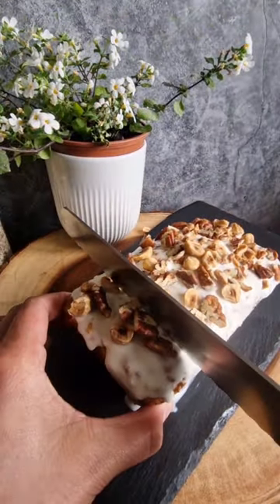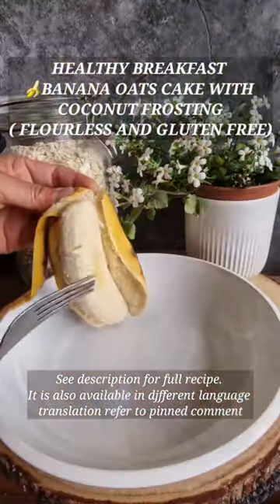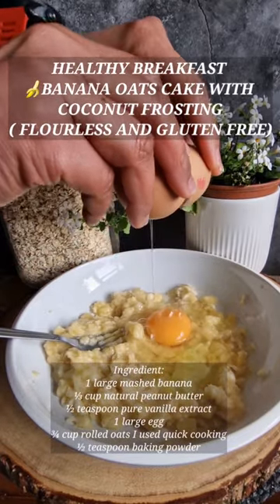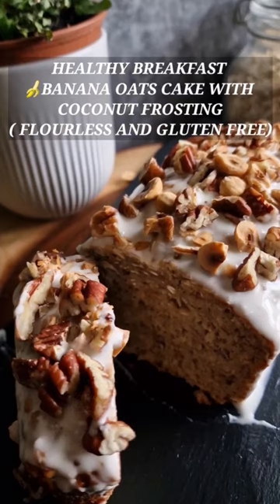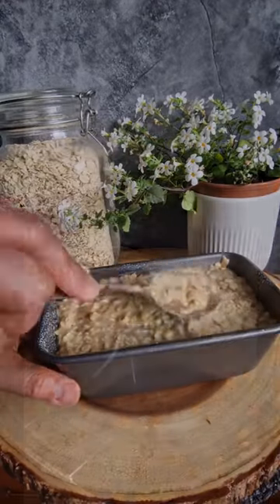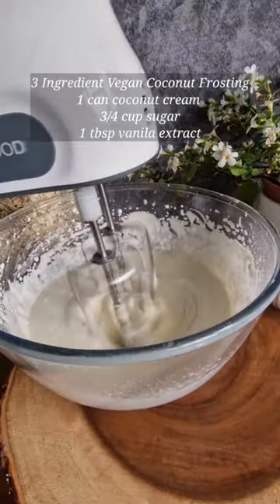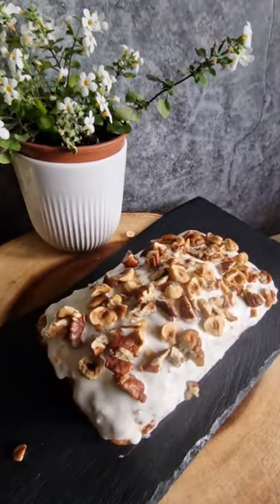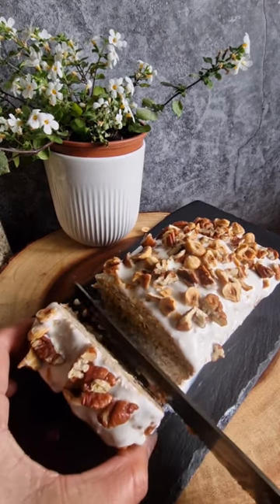Have you ever attempted to have cake for breakfast? Try This Healthy Quick Banana Oat Cake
New Favorite Breakfast Healthy Oats Banana Peanut Butter Cake with Vegan Coconut Frosting

Japanese: 朝食にケーキはいかがでしょう？健康的なオーツバナナケーキにココナッツフロスティングを試してみませんか！

Korean: 아침에 케이크를 먹어볼까요? 건강한 오트 바나나 케이크에 코코넛 프로스팅을 시도해보세요!

Spanish: ¿Pastel para el desayuno? ¿Por qué no probar este saludable pastel de avena y plátano con glaseado de coco?

Polish: Ciasto na śniadanie? A dlaczego nie spróbować tego zdrowego ciasta owsianego z bananem i polewą kokosową?

Russian: Торт на завтрак? Почему бы не попробовать этот здоровый овсяный банановый торт с кокосовой глазурью!

Chinese: 早餐吃蛋糕？为什么不试试这款健康的燕麦香蕉蛋糕，搭配椰子霜！

Indonesian: Kue untuk sarapan? Mengapa tidak mencoba Kue Oat Pisang Sehat dengan Hiasan Kelapa!

French: Gâteau pour le petit-déjeuner ? Pourquoi ne pas essayer ce délicieux gâteau à l'avoine et à la banane avec un glaçage à la noix de coco !

Italian: Torta per colazione? Perché non provare questa salutare torta di avena e banana con glassa al cocco!

German: Kuchen zum Frühstück? Warum nicht dieses gesunde Hafer-Bananen-Kuchen mit Kokos-Frosting ausprobieren!

Arabic: كعكة لتناول الإفطار؟ لماذا لا تجرب هذه الكعكة الصحية بالشوفان والموز مع تغطية جوز الهند!

Looking for a healthy and delicious breakfast recipe? Look no further! In this video, we'll be showing you how to make a mouthwatering Banana Oats Cake with a creamy coconut frosting. It's the perfect way to start your day with a nutritious and satisfying meal.

For this recipe, you'll need the following ingredients:
- 1 large mashed banana
- ⅓ cup natural peanut butter
- ½ teaspoon pure vanilla extract
- 1 large egg
- ¾ cup rolled oats (quick cooking)
- ½ teaspoon baking powder

Follow these simple instructions to make the Banana Oats Cake:
1. Preheat your oven to 350°F (175°C) and prepare a cake pan by greasing it or lining it with parchment paper.
2. In a mixing bowl, combine the mashed banana, natural peanut butter, vanilla extract, and egg. Mix well until smooth.
3. Add the rolled oats and baking powder to the bowl. Stir until all the ingredients are thoroughly combined.
4. Pour the batter into the prepared cake pan, spreading it evenly.
5. Bake in the preheated oven for about 20-25 minutes or until a toothpick inserted into the center comes out clean.
6. Once the cake is baked, remove it from the oven and let it cool completely before frosting.

Now, let's make the delicious coconut frosting:
- ½ cup coconut cream
- 2 tablespoons honey or maple syrup (optional for sweetness)
- ½ teaspoon pure vanilla extract

1. In a bowl, combine the coconut cream, honey or maple syrup (if using), and vanilla extract. Mix until well combined.
2. Once the cake has cooled, spread the coconut frosting evenly over the top.
3. For an extra touch, you can garnish the cake with shredded coconut or sliced bananas.

That's it! Your Healthy Breakfast Banana Oats Cake with coconut frosting is ready to be enjoyed. It's a guilt-free treat that will satisfy your cravings and keep you energized throughout the day.